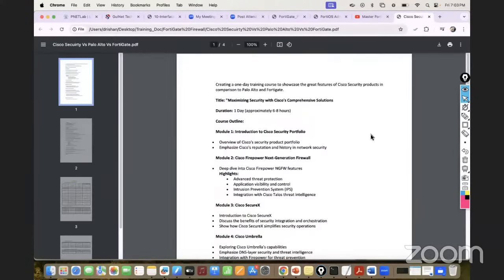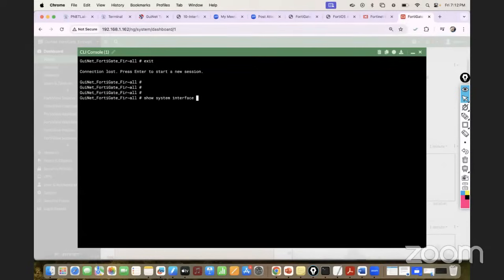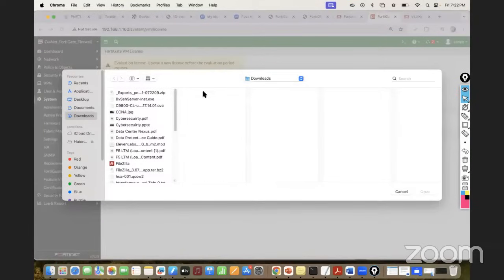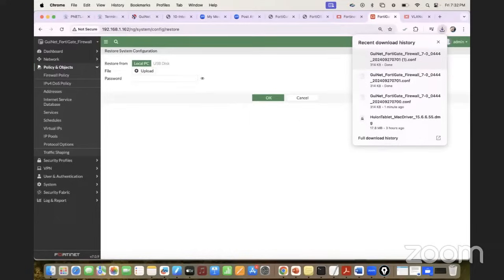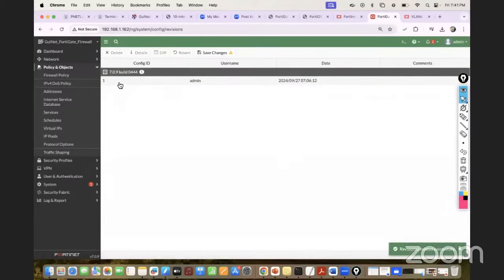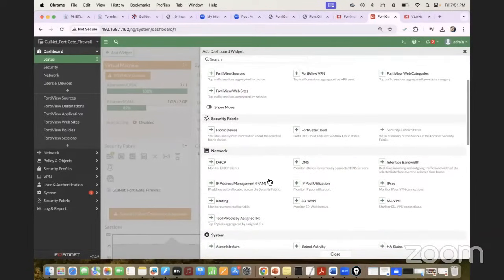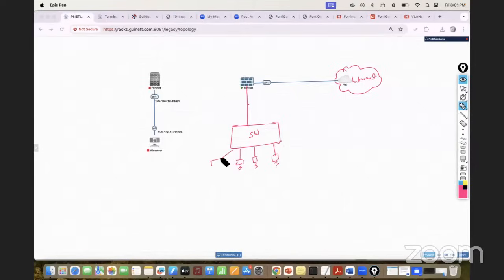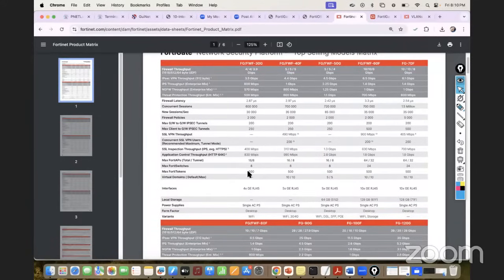FortiGate Firewall Dashboard Explained:Features, CLI Access, Backup & Restore, System Info|By GuiNet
In this live session, we dive deep into the FortiGate Firewall Dashboard, showcasing all its features and functionalities. You’ll learn how to:

Navigate the Dashboard: Overview of FortiGate’s key features.
Access CLI from the GUI: Step-by-step instructions on how to access CLI directly from the dashboard.
Backup & Restore Configurations: How to backup, restore, and manage configurations using FortiGate.
Revisions and Documentation: Track system revisions and generate documentation efficiently.
System Information: View critical system information and status.

Firewall Modules:
 ü Palo Alto firewall:
 ü Check Point firewall:
 ü FortiGate firewall:
 ü Cisco ASA firewall:
 ü F5 LTM Load Balancer: